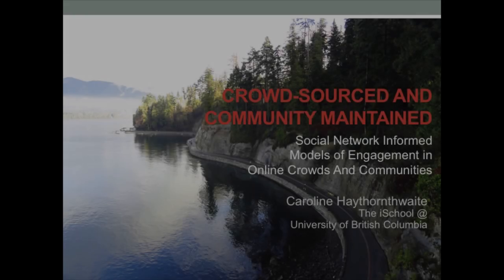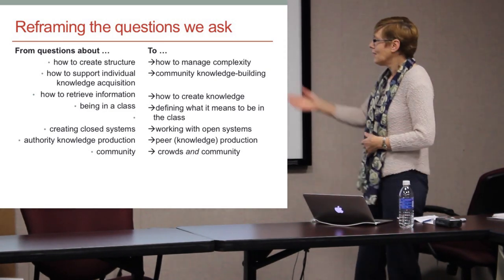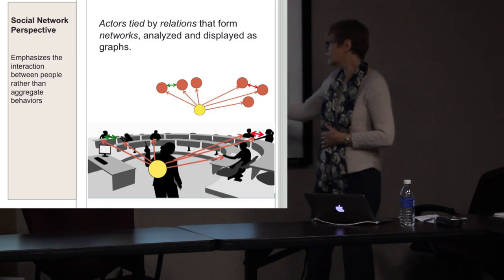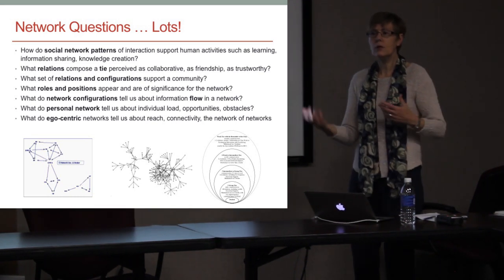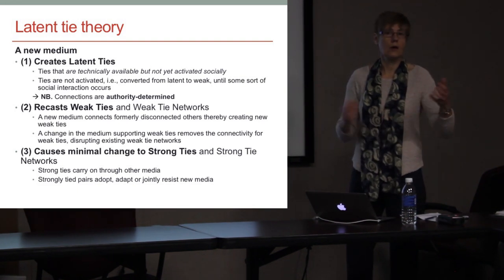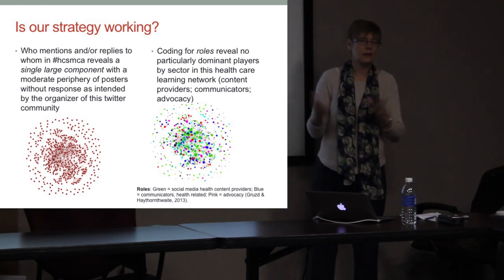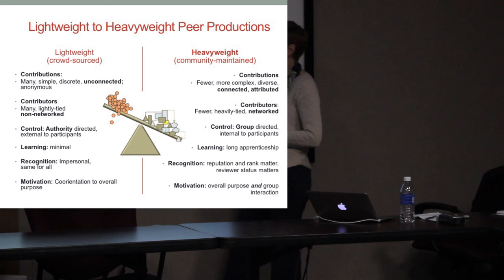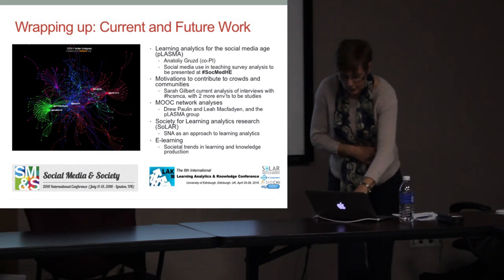Crowdsourcing (Caroline Haythornthwaite, 2015)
In this presentation, Caroline Haythornthwaite discusses her research on crowdsourcing and community at Michigan State University Quello Center.

Caroline Haythornthwaite is a professor emerita at Syracuse University School of Information Studies. She served as the School's director of the Library Science graduate program from July 2017 to June 2019. She previously served as Director and Professor at the Library, Archival and Information Studies, School of SLAIS, at The iSchool at The University of British Columbia (UBC). Her research areas explore the way interaction, via computer media, supports and affects work, learning, and social interaction, primarily from a social-network-analysis perspective.[2] Previously, during 1996–2010, at the University of Illinois at Urbana-Champaign (UIUC), Haythornthwaite had worked as assistant professor, associate, or full professor in the Graduate School of Library and Information Science (GSLIS).

MICHIGAN STATE UNIVERSITY |  QUELLO CENTER

The James H. and Mary B. Quello Center is focused on research that stimulates and informs public debate on media, communication and information policy. Our research often challenges assumptions about the role of technology, policy and regulation for citizens, communities, and society in pursuit of optimizing the full benefits of advanced communications in the digital age. Quello Center researchers collaborate across Michigan State University, with other centers of excellence, and with stakeholders to advance the political, social and economic potential of the Internet and related technologies and services. Current research addresses next-generation networks (5G, Internet of Things), network neutrality, digital inclusion, the opportunities of next-generation media, and data ethics.